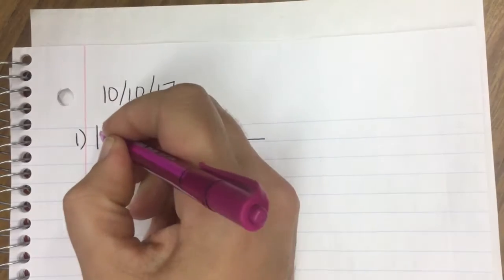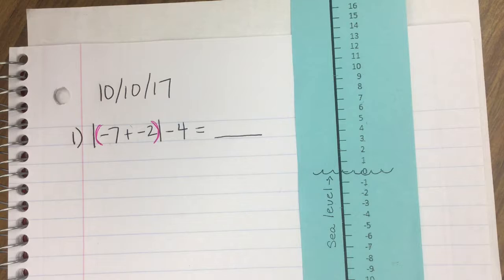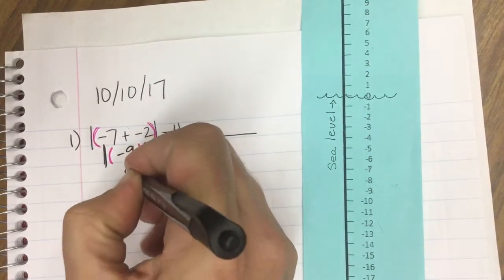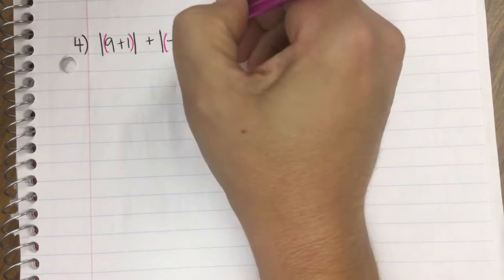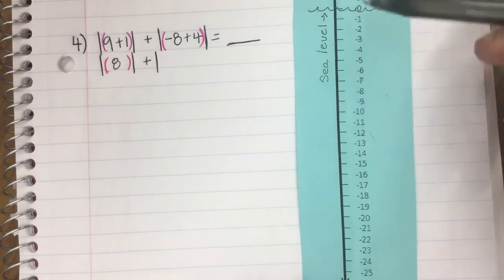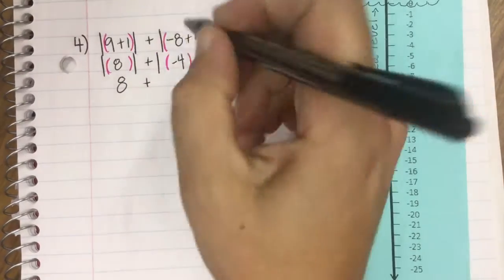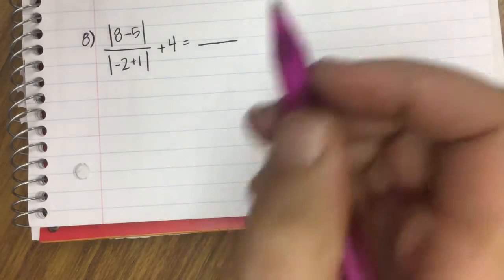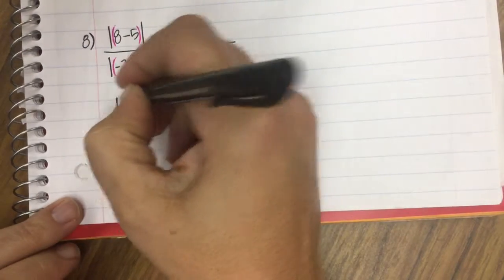Oct 10 Getting Started on HW